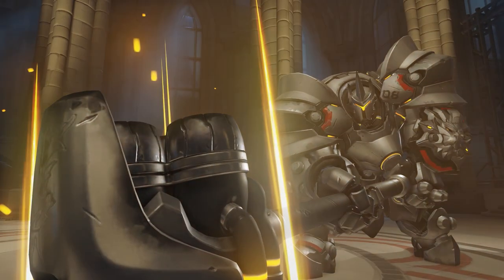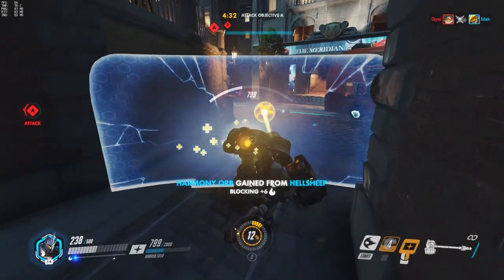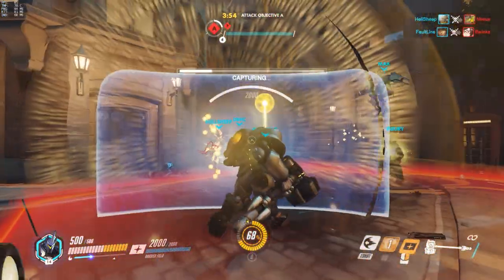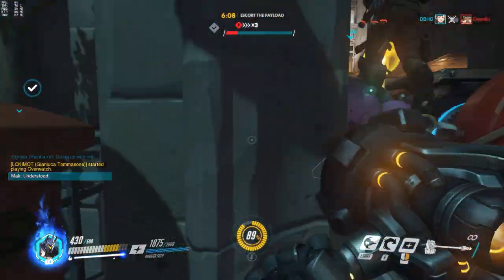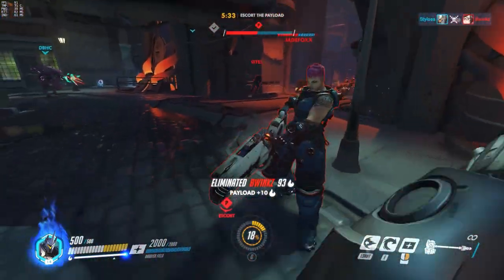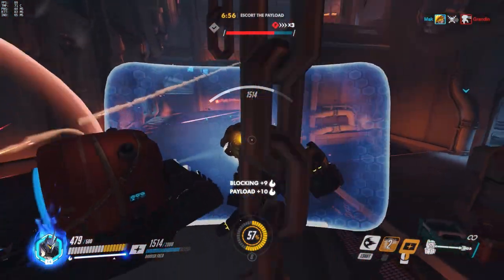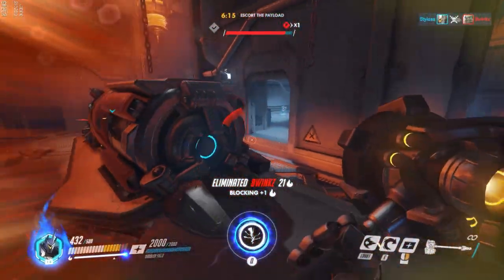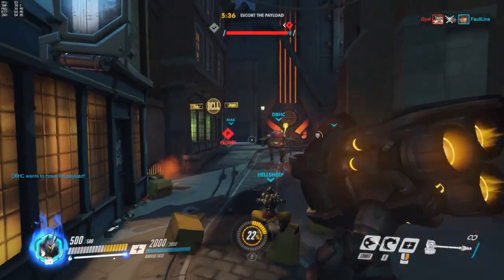Overwatch - Reinhardt Guide - HAMMER DOWN! (Tips and Advice)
Reinhardt is an ultra durable, high health and armour, team protection tank!. He excels at protecting his team with his barrier shield! In this guide video I give advice and tips on how best to use Reinhardt.